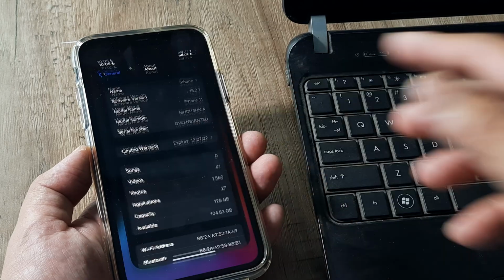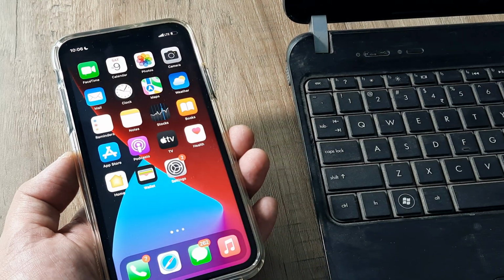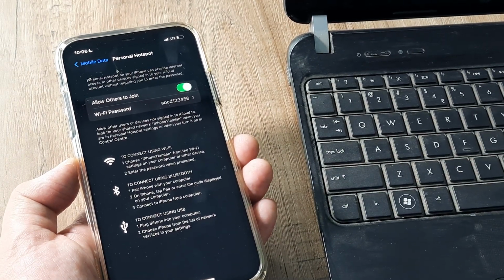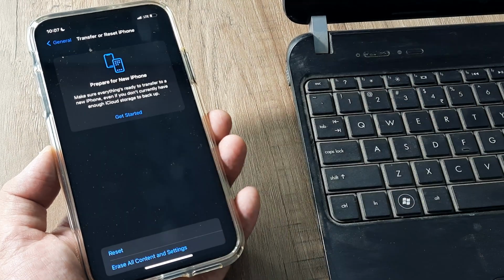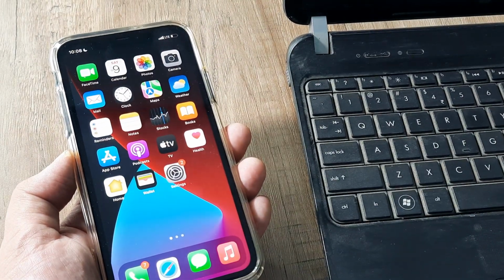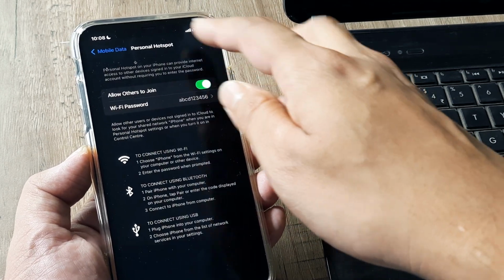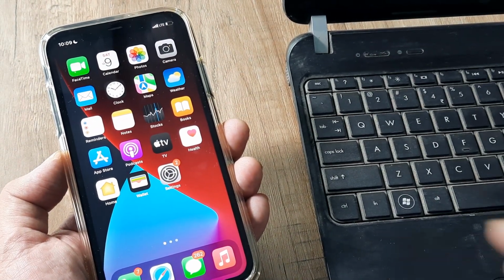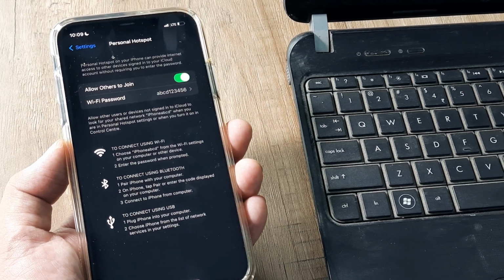how to fix iphone hotspot not connecting to laptop | fix unable to see iphone hotspot in laptop wifi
how to fix iphone hotspot not connecting to laptop|  how to fix unable to see iphone hotspot in laptop wifi network

 how to fix iphone hotspot not working | personal hotspot not working on iphone 11 | personal hotspot not working on iphone 12 | how to fix personal hotspot issue in iphone  | iphone personal hotspot not working on laptop